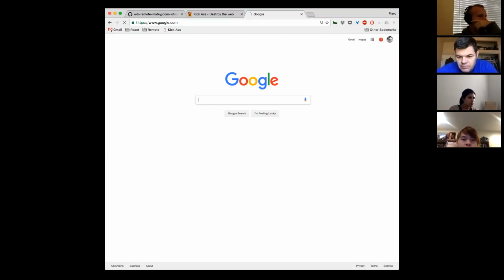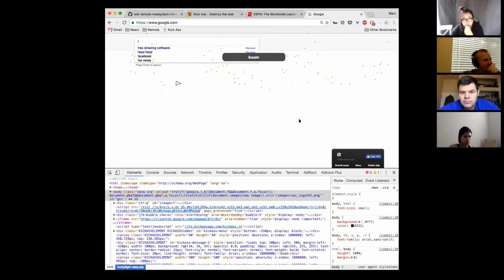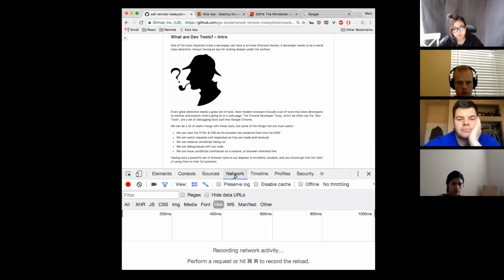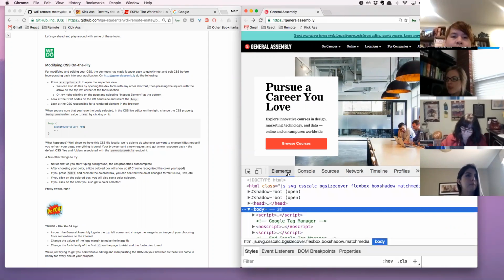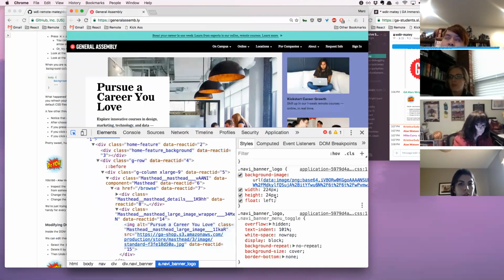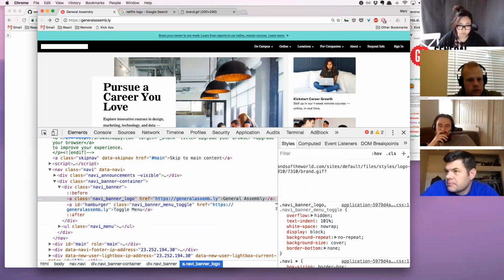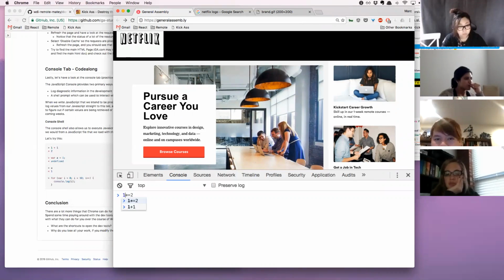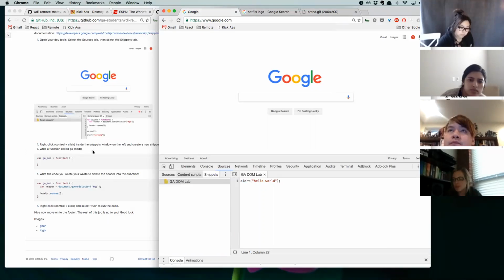w02d01 - Dev Tools + DOM